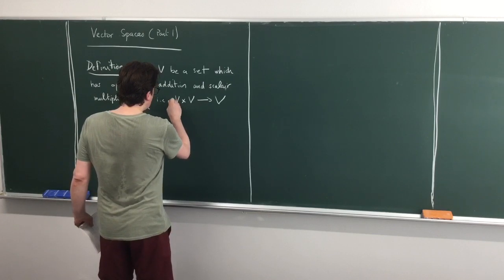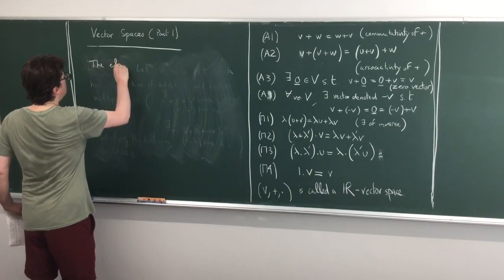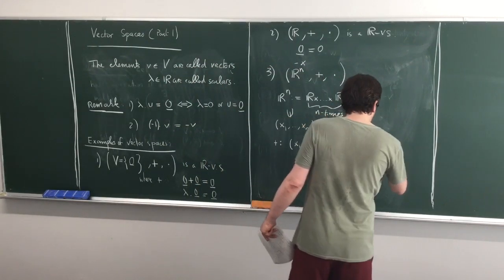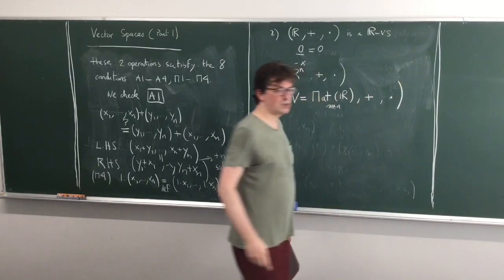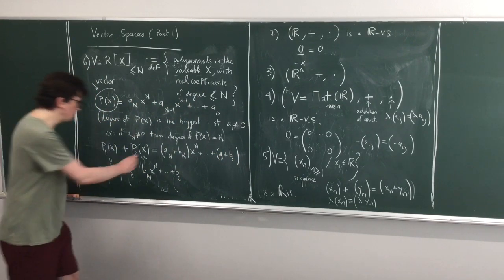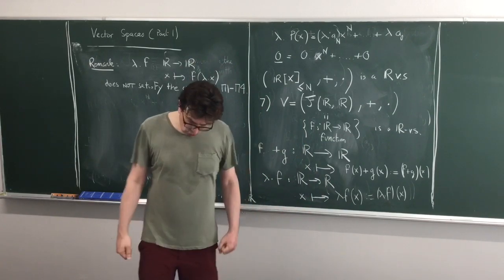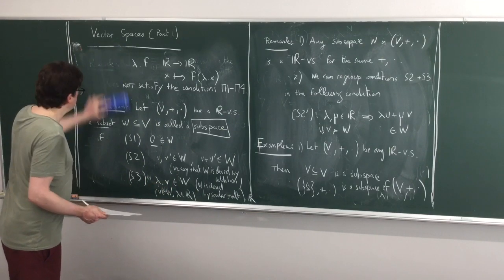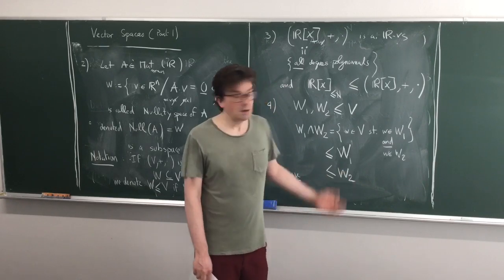Linear Algebra 7- Vector Spaces (Part 1)